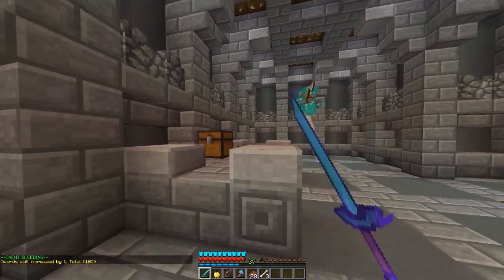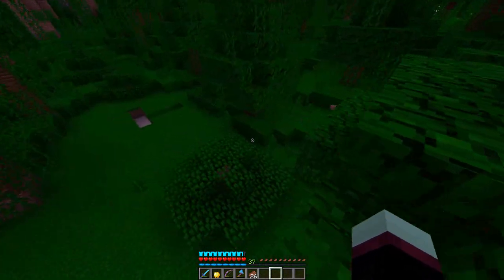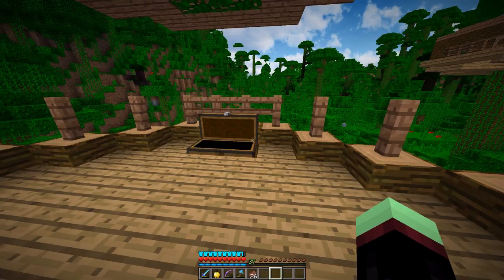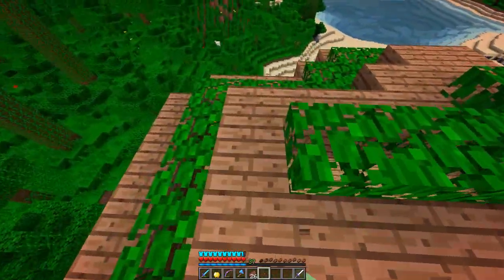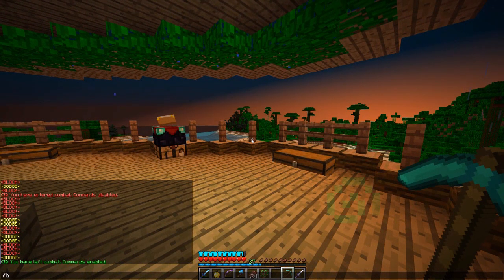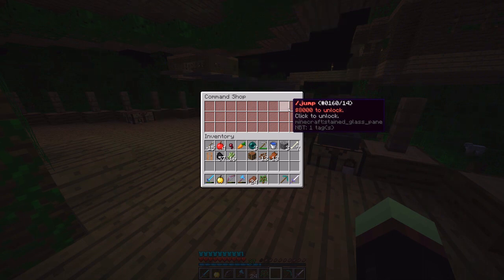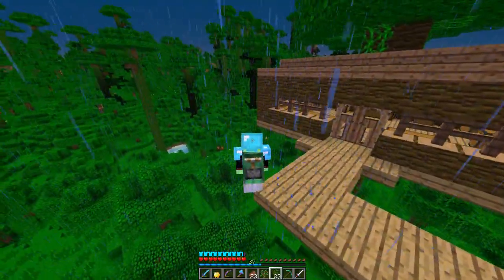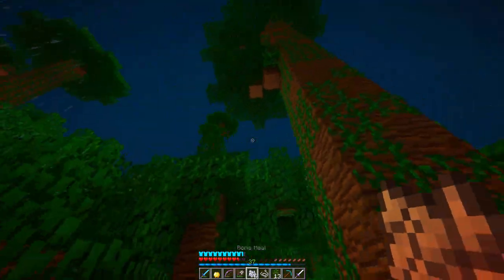How 2 Minecraft SMP : "GLITCHING THE SERVER" : Episode 8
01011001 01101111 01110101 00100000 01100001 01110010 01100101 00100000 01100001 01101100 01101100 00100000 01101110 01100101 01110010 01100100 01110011
How 2 Minecraft is the second season spin-off of How To Minecraft, the vanilla series we've all known and loved. In H2M, the theme has been changed from pure vanilla to a roleplay/plugin theme, which involves player commands, shops, dungeons, currency, and anything around those sorts. Will you be the first to conquer your world?
How 2 Minecraft SMP is a 1.8 vanilla/plugin-themed survival multiplayer world with some incredibly awesome other Youtubers here:

hypehypehypehypehypehypehypehypehypehypehypehypehypehypehypehypehypehypehypehypehypehypehypehype